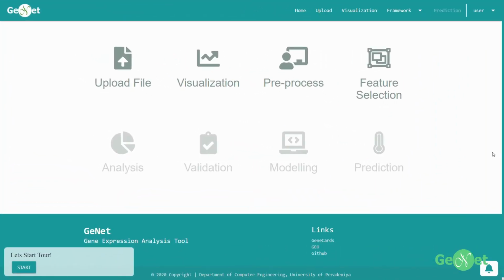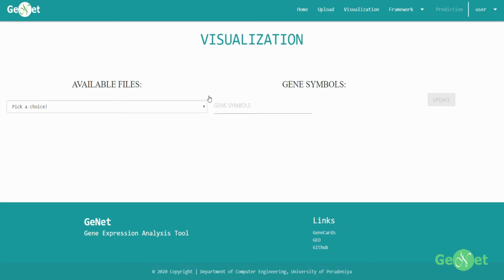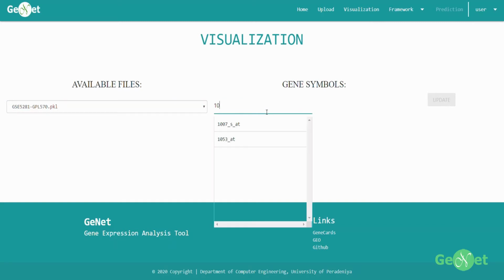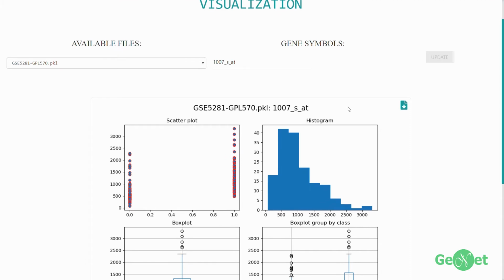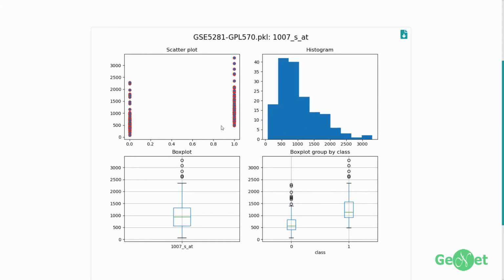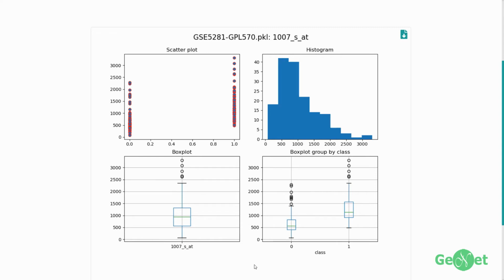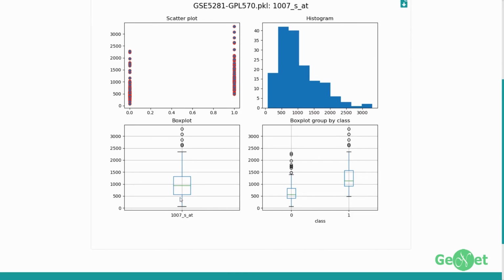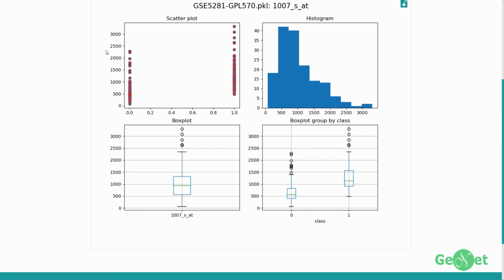Visualization | Gene Expression Analysis Tool | GeNet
Visualization

GeNet: Gene Expression Analysis Tool

Genet is a web-based gene expression analysis tool that provides a complete workflow from data upload to find differentially expressed genes. Through this, you can preprocess, visualize, find differentially expressed genes, build predictive models, analyze your results, etc. In this video series, you will get a step by step guide to follow GeNet.

Visualization is a crucial step in analyzing data to reveal patterns. Watch this video to understand the different plots provided by GeNet.